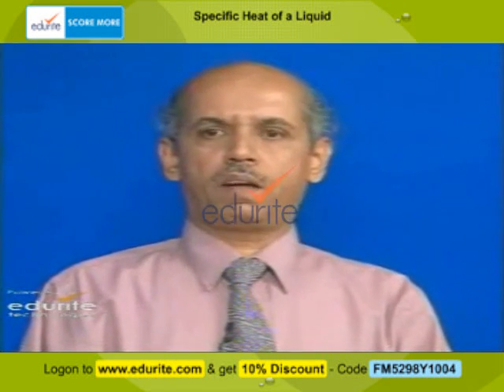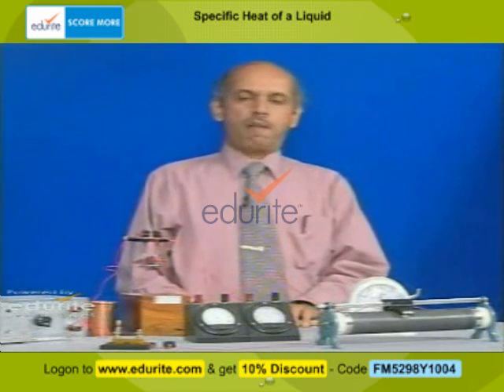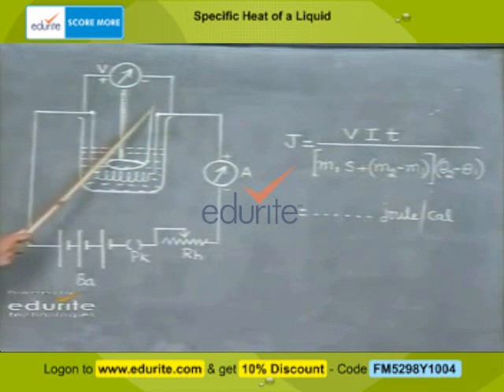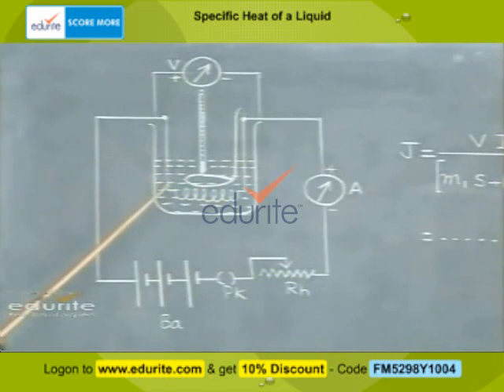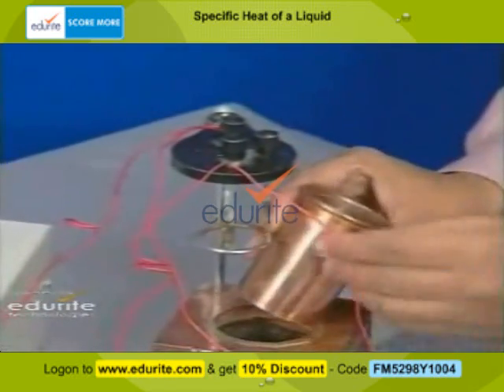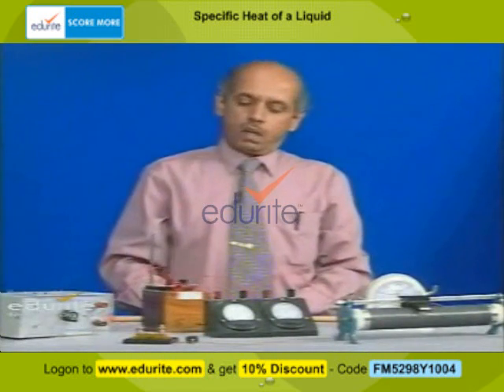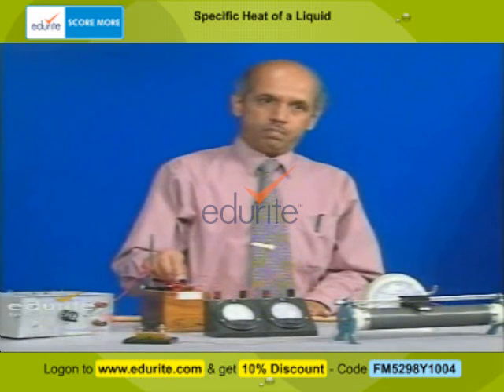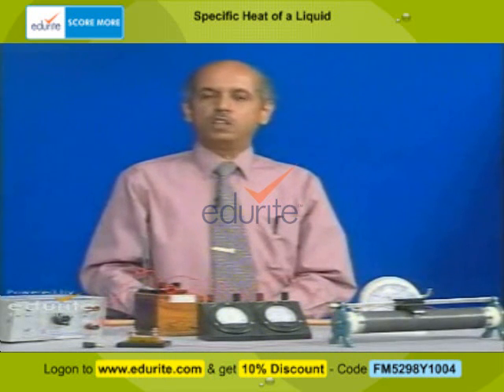Specific Heat of a Liquid_AIM